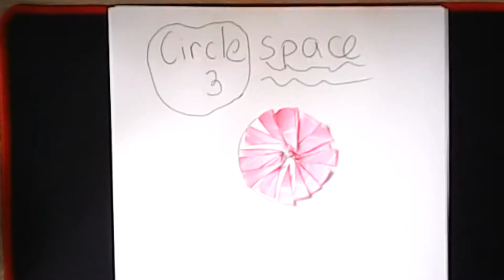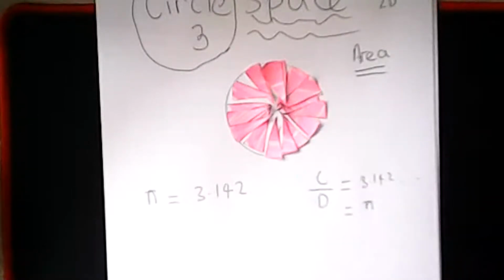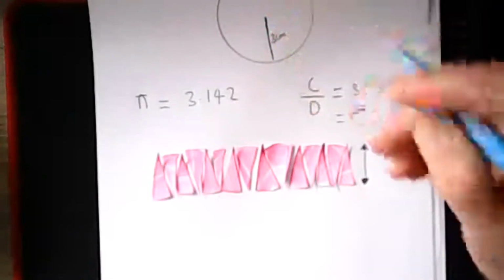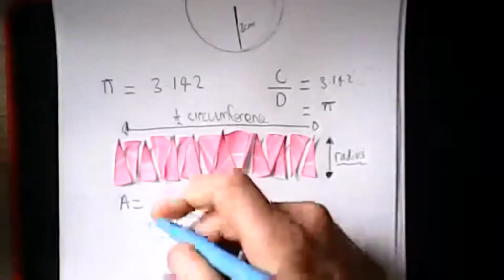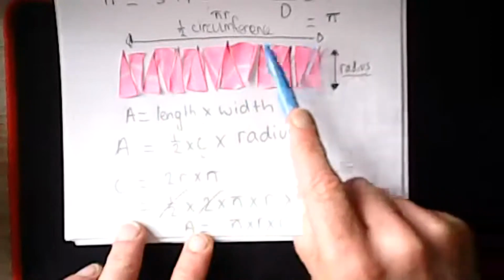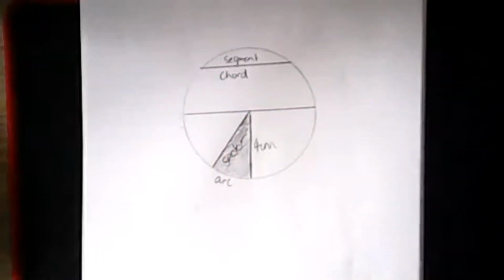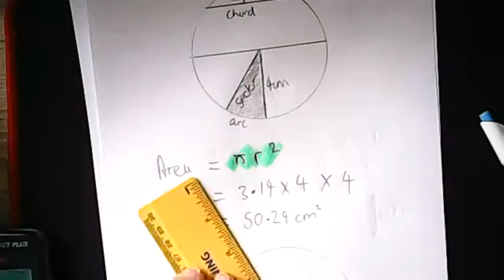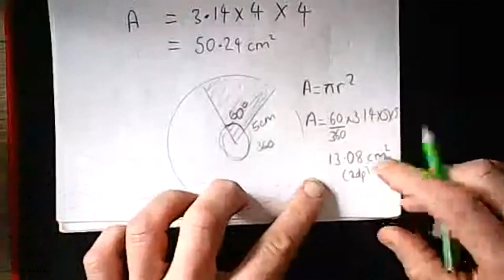The Maths Podcast | Circles 3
Scared of round shapes? Have no sphere, Donlon's here!